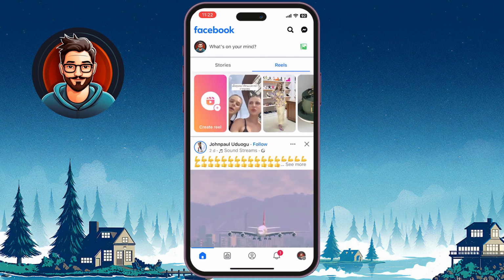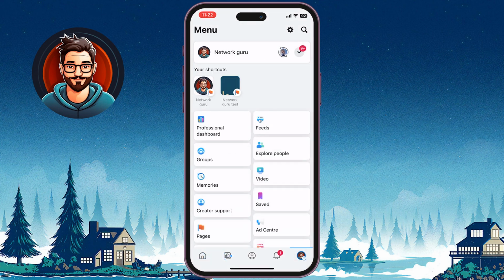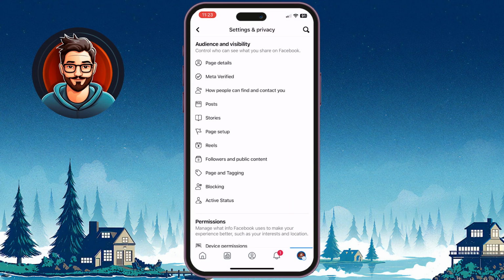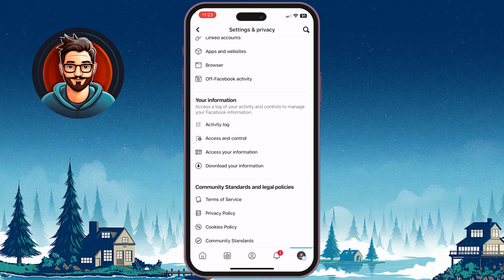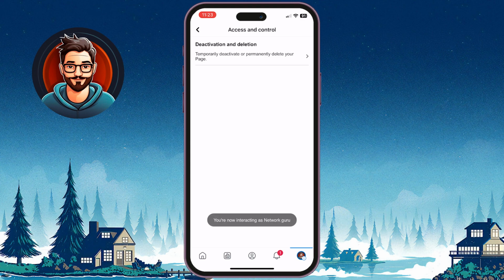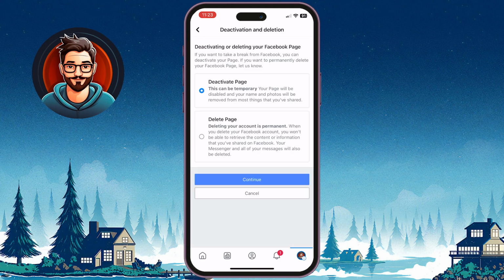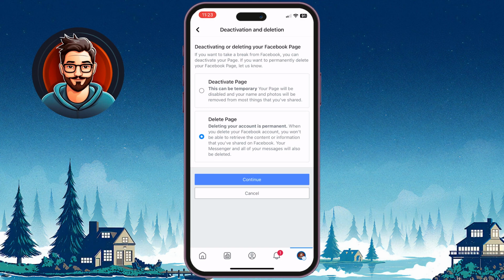How to Delete Facebook Page Permanently (UPDATE 2024)